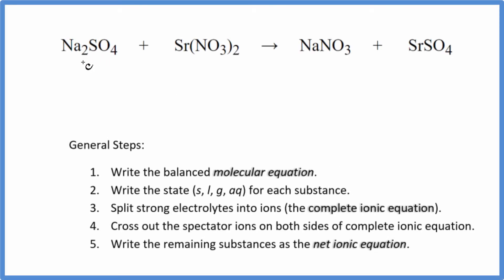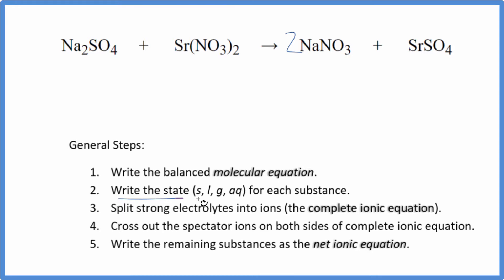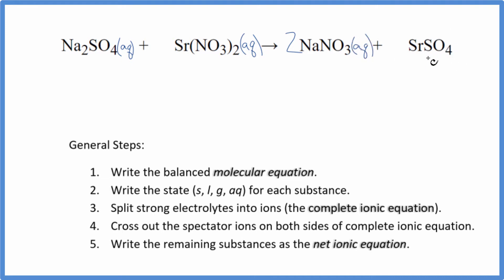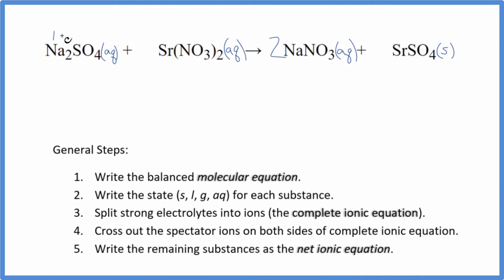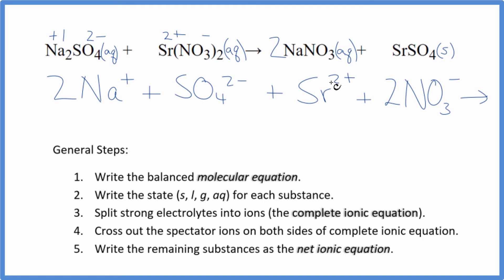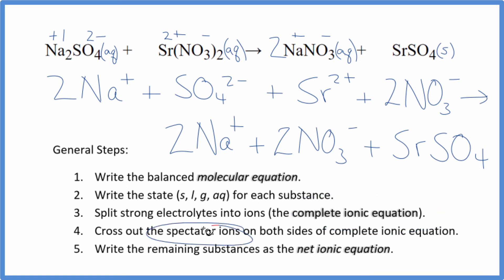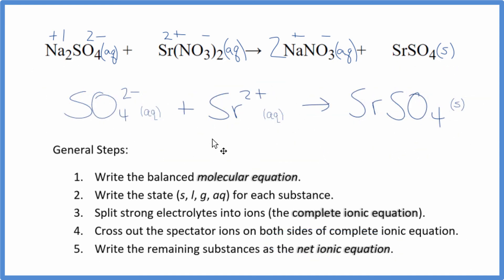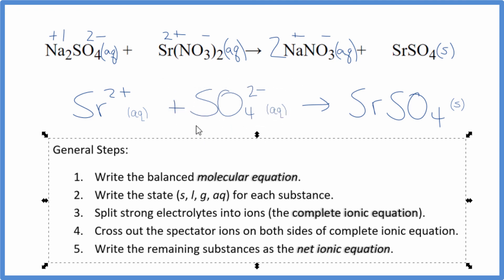How to Write the Net Ionic Equation for Na2SO4 + Sr(NO3)2 = NaNO3 + SrSO4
There are three main steps for writing the net ionic equation for Na2SO4 + Sr(NO3)2 = NaNO3 + SrSO4 (Sodium sulfate + Strontium nitrate). First, we balance the molecular equation.

If you are unsure if a precipitate will be present when writing net ionic equations, you should consult a solubility table for the compound.  Another option to determine if a precipitate forms is to have memorized the solubility rules.  In this reaction, SrSO4 will be insoluble and will be a precipitate (solid) and fall to the bottom of the test tube.  We therefore write the state symbol (s) after the compound that precipitates out of solution.

Important Skills

More Practice

General Steps:

1. Write the balanced molecular equation.
2. Write the state (s, l, g, aq) for each substance.
3. Split soluble compounds into ions (the complete ionic equation).
4. Cross out the spectator ions on both sides of complete ionic equation.
5. Write the remaining substances as the net ionic equation.